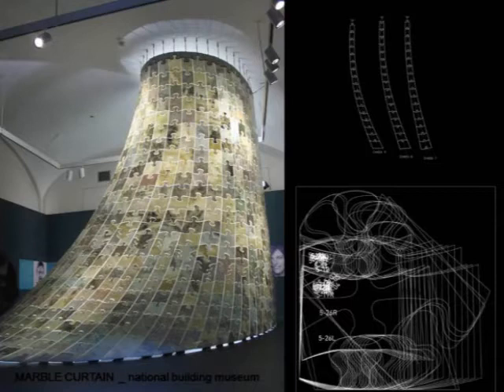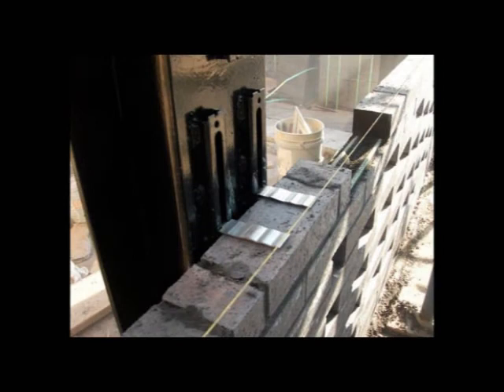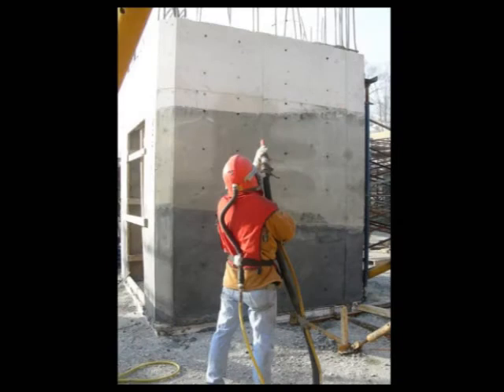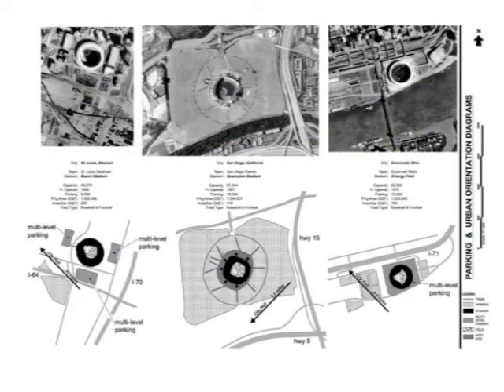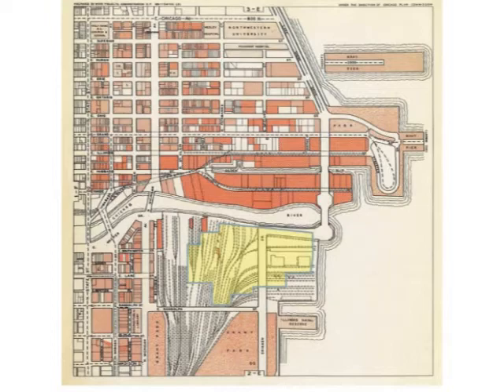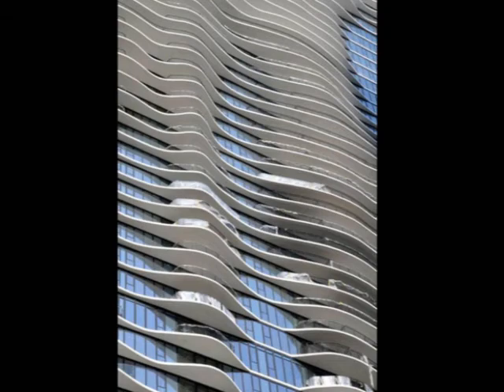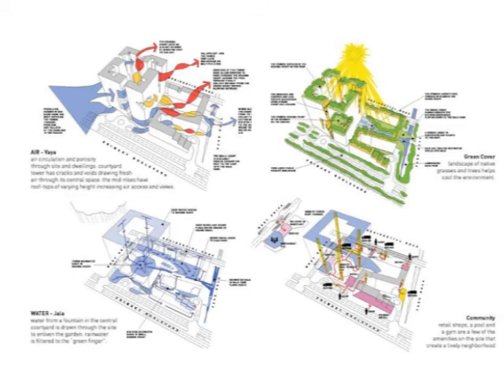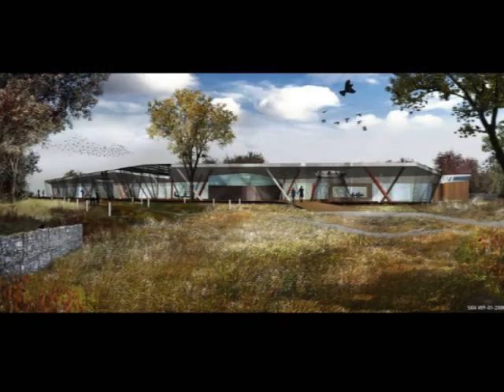Jeanne Gang on Transforming Skylines and Communities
Jeanne Gang, founder and principal of Studio Gang Architects, and one of the new breed of young architects changing the profession, discusses the transformative elements of urban buildings and neighborhoods in Gang's native Chicago and beyond.